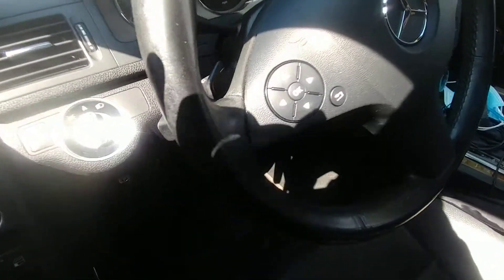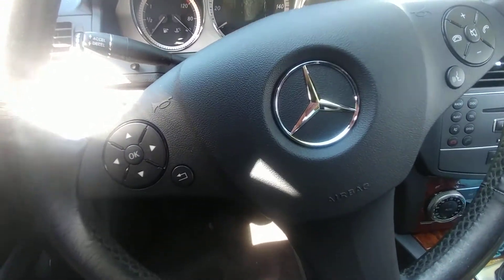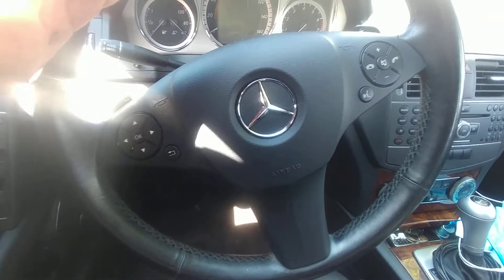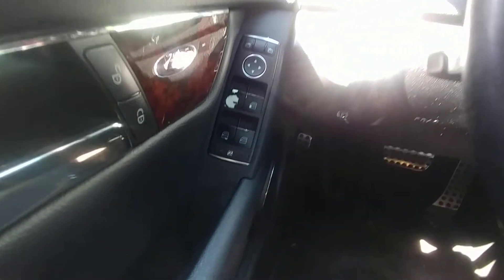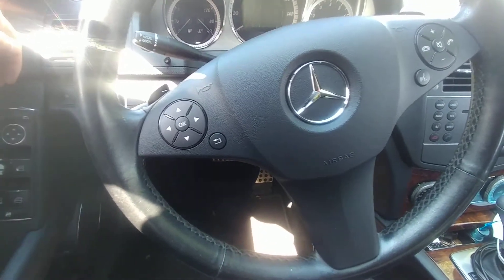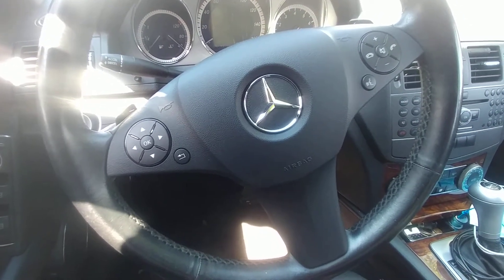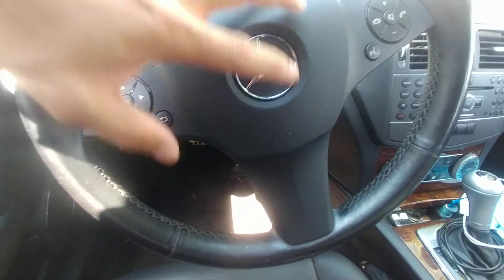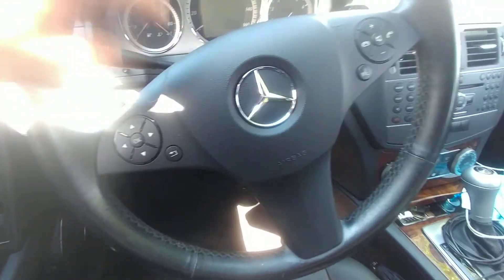How To Fix Peeling Buttons "Free" on 2011 mercedez C300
check on internet or call your mercedes dealer and check for "RECALLS" on your car, in my case this 2011 mercedes c300 had an airbag recall so the dealer change it for free. if you don't know what is a recall it means that is a part in your vehicle that is not safe, so the manufacturer has to replace it.